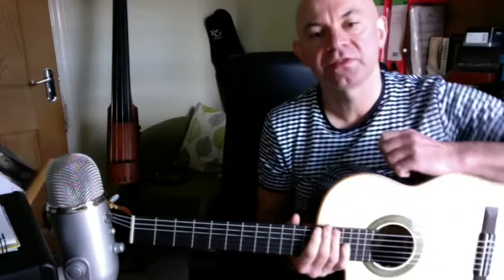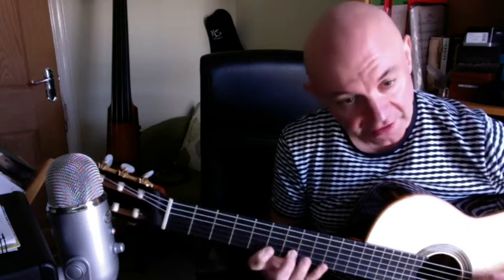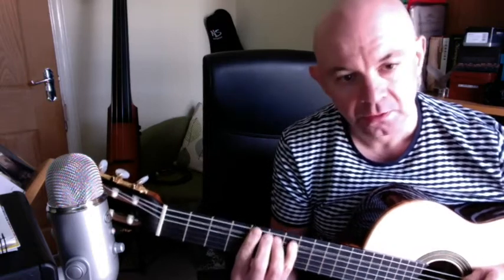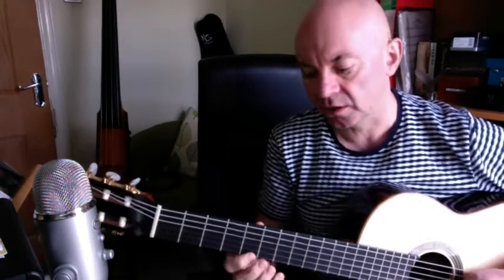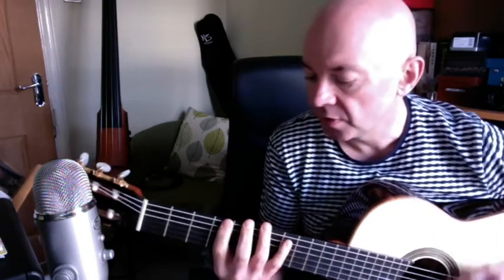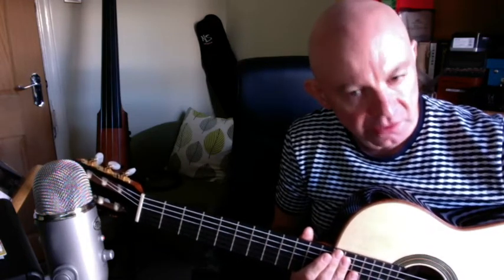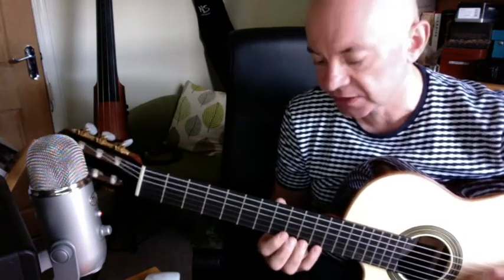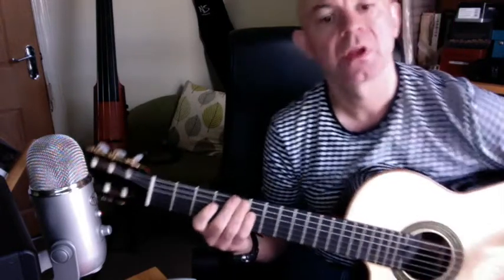John Wheatcroft's Sunday Night Q&A #31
#31: Topics Include:

Performance - There Will Never Be Another You
Scale Reduction - Two & One Note Per String Patterns
Mixing Simple Rhythm Ideas To Create 5s & 7s
Cross Rhythmic Fingerstyle Ideas

John leads a busy double-life as an artist and an educator. He has performed with artists as diverse as Billy Cobham (Miles Davis), Alex Acuña, John Williams, Frank Gambale (Chick Corea), Paco Peña, Paulus Schäfer, Mozes Rosenberg, Mike Clark and Bill Summers (The Headhunters), Carl Verheyen (Supertramp), Ralph Salmins, Paul Elliott, Keith Carlock and Laurence Cottle. John has toured the world with both Carl Palmer (ELP) and John Jorgenson (Elton John/ Hellecasters) and he is a regular contributor to Guitar Techniques UK, along with contributing numerous lessons for Guitarist UK, Guitar Part (France) and Guitar World (USA).

John currently holds the position of Principal Lecturer (Guitar) at BIMM London and is a visiting lecturer for the University of West London (London College of Music) and Chester University. His first book, Improvising Blues Guitar was published by Schott has received rave reviews worldwide and he’s recently released his debut acoustic album, Ensemble Futur, to critical acclaim.